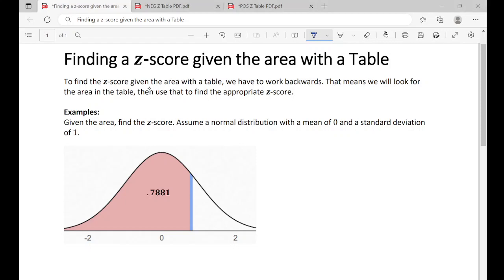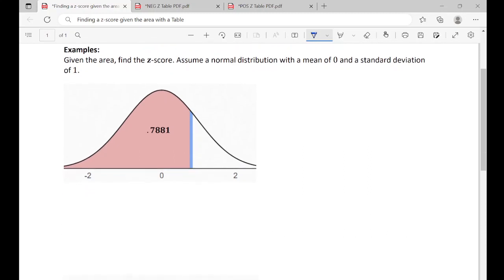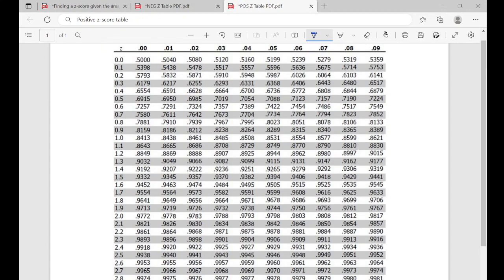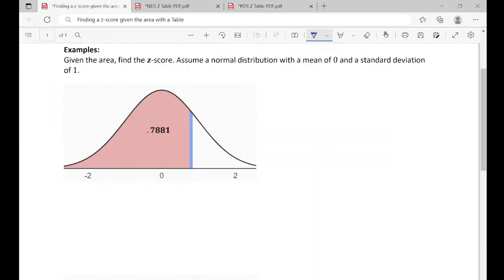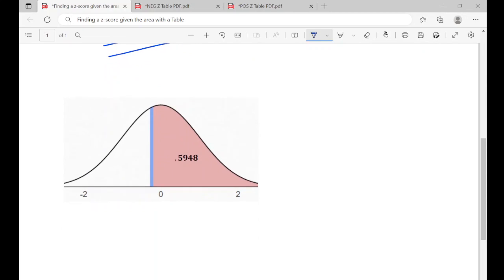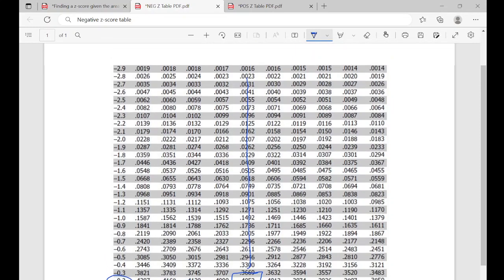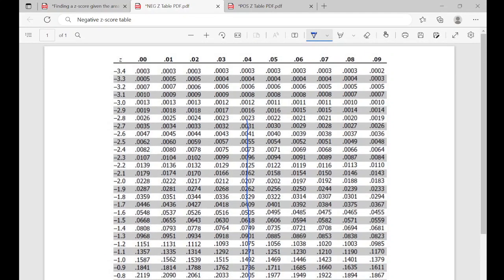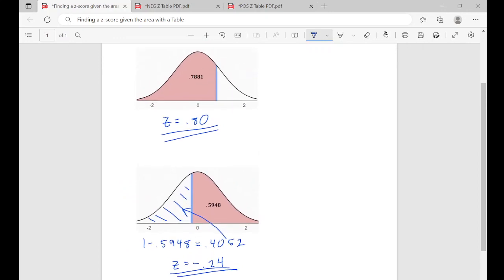Finding a z score given the area with a Table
Given an area to the left and right, find the z-score using a z-score table/chart.